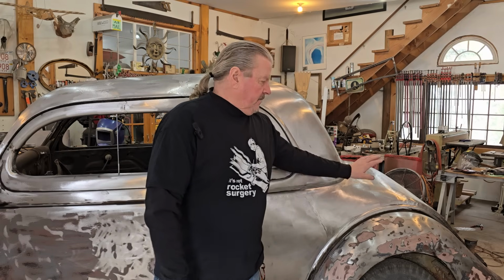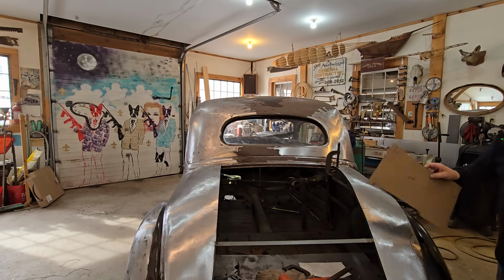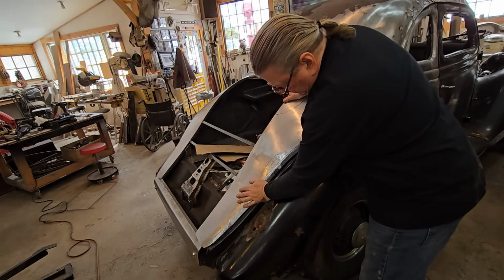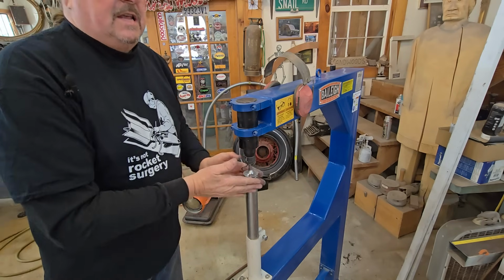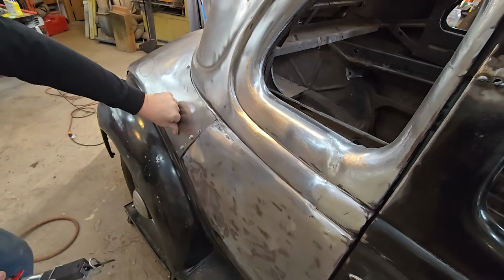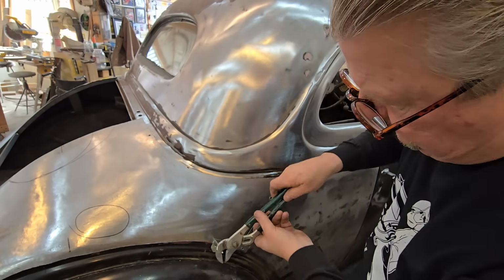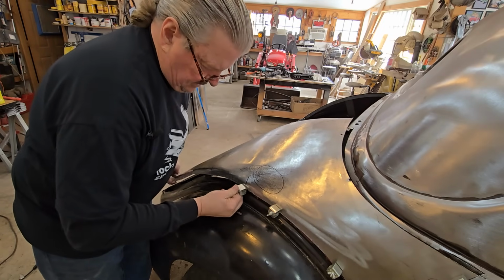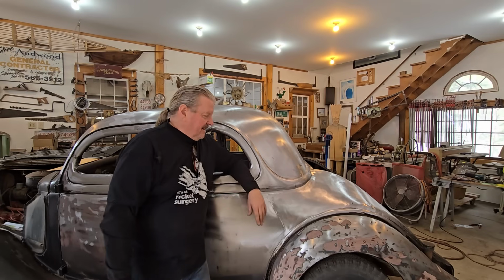1935 FORD COUPE.....CAN WE MAKE TWIN QUARTER PANELS MATCH BY HAND?????